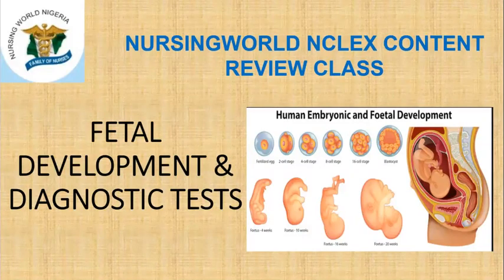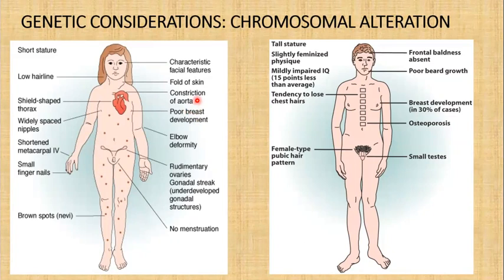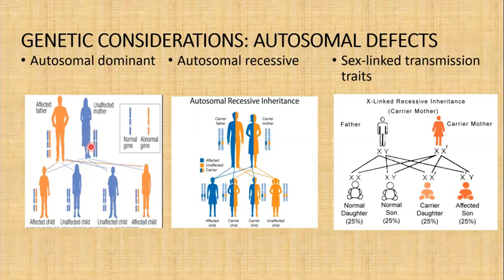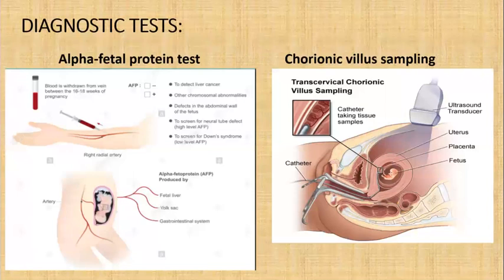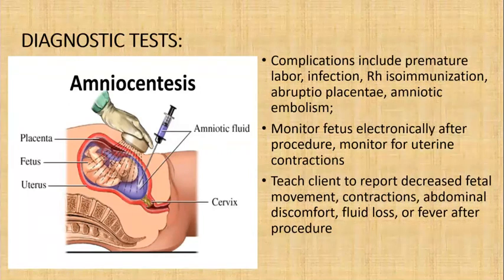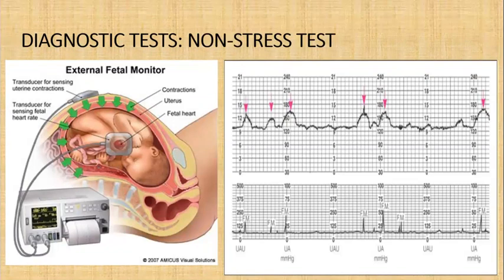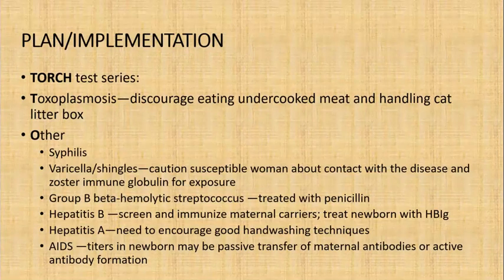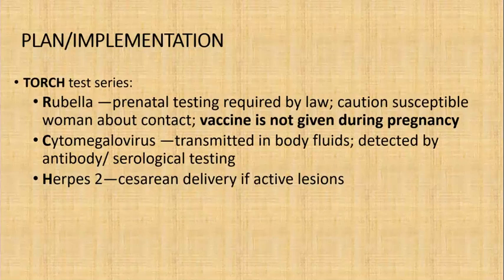FETAL DEVELOPMENT AND DIANOSTIC TEST FOR THE NCLEX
This video course covers all you need to know about fetal development and diagnostic tests you need to know for the NCLEX RN Examination